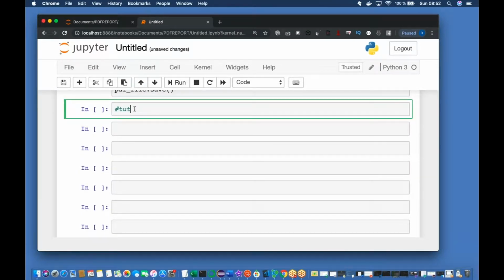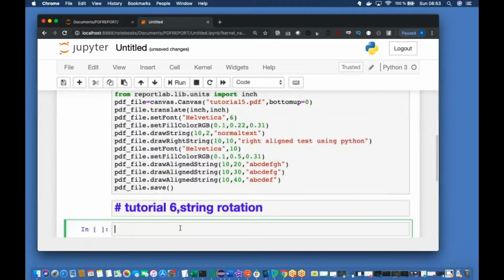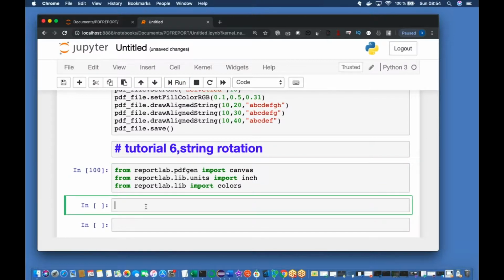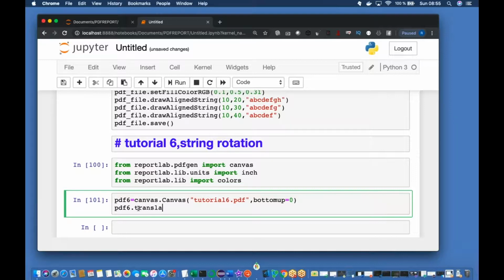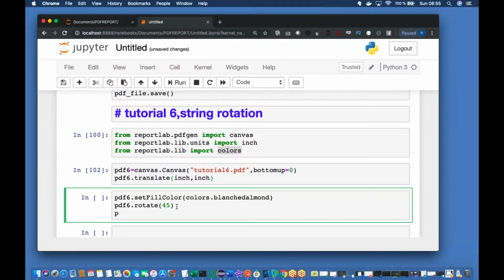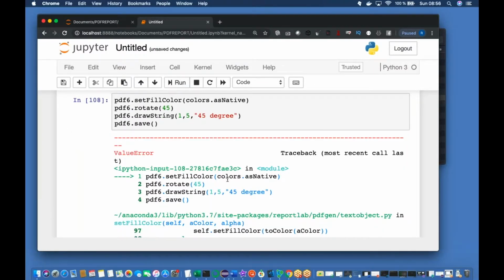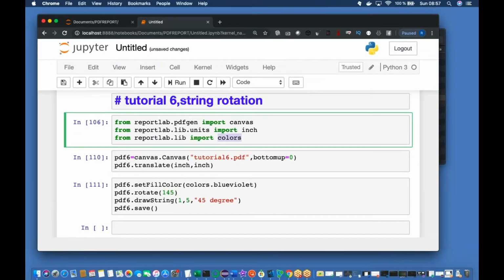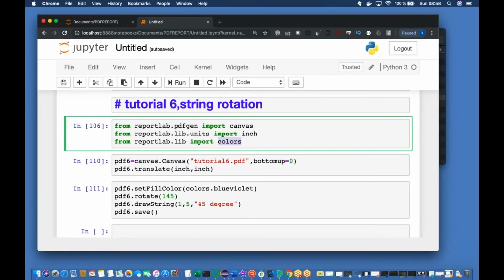How To Rotate Text ,How To Customize Font Color In Reportlab|Reportlab Complete Tutorial|Part:6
In this video we have discussed the below topics:

how to customize font color in reportlab using python
how to rotate text in reportlab using python